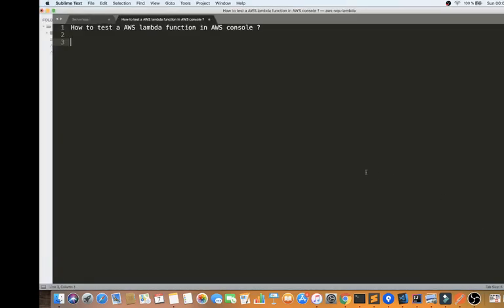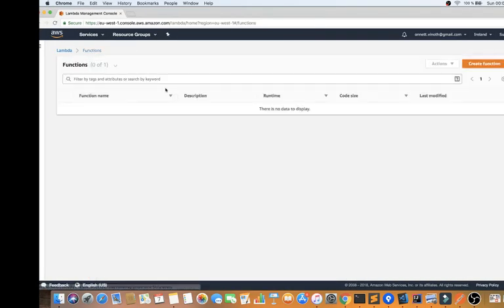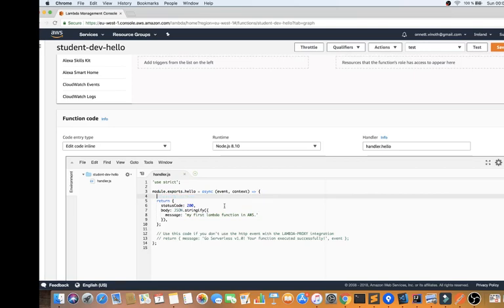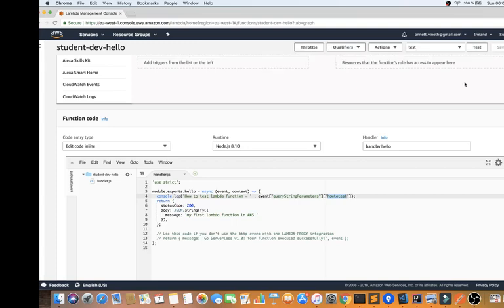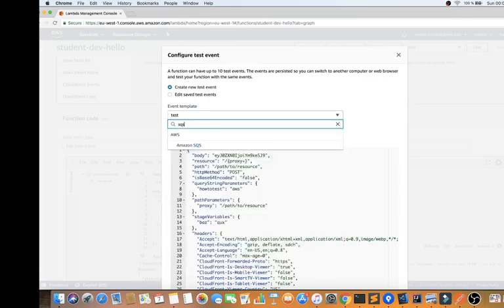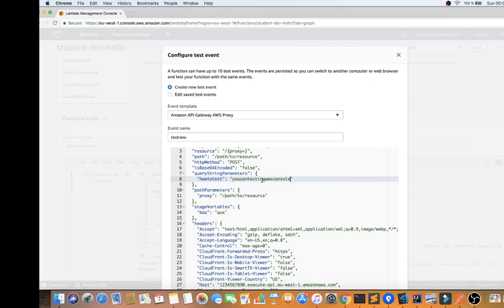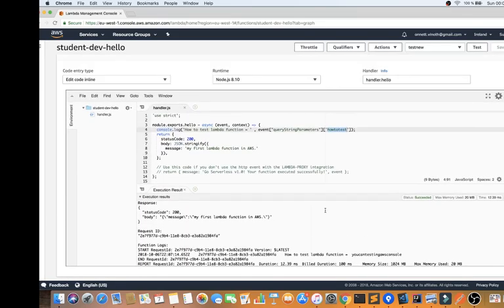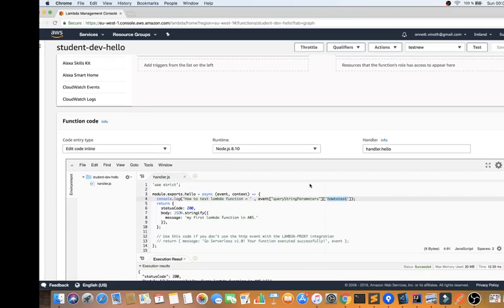HOW TO TEST AWS LAMBDA FUNCTION IN AWS CONSOLE | InterviewDOT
to get notifications. HOW TO TEST AWS LAMBDA FUNCTION IN AWS CONSOLE